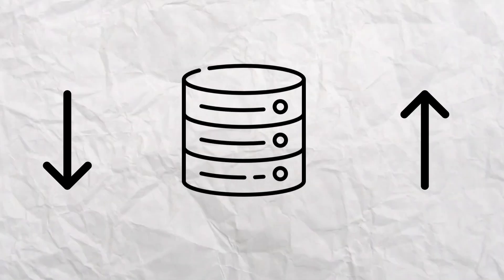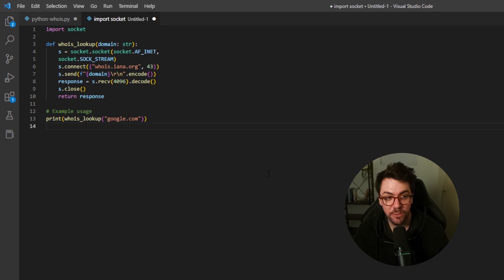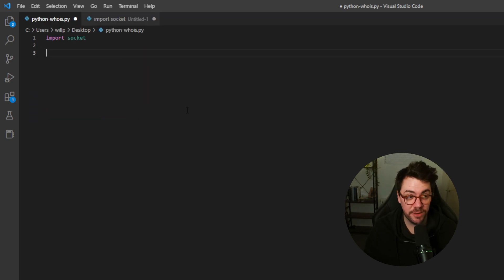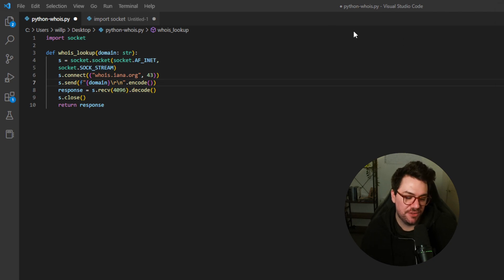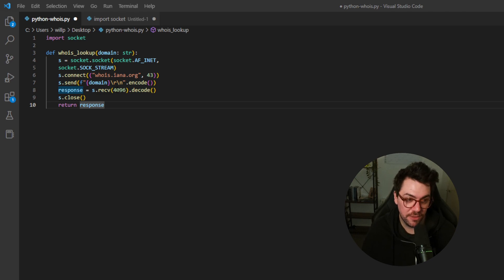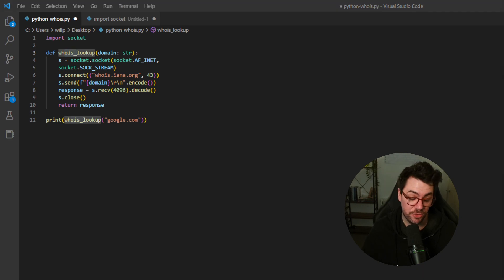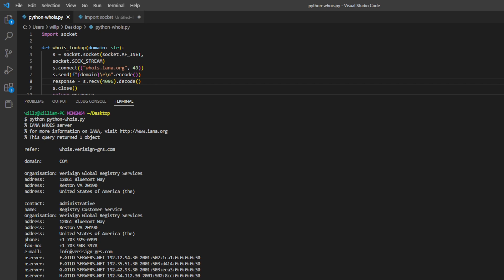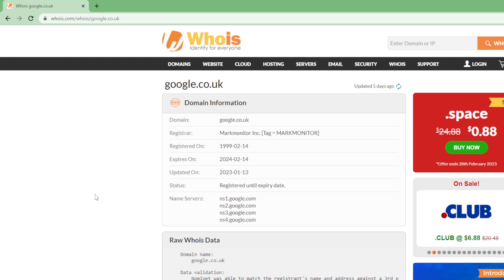Student Cyber Security Project | Build a Python WHOIS Tool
What is Whois?

A simple ethical hacking cybersecurity and python project for beginners + students to learn.

How to make a Who is lookup in Python - Inspired by Kali Linux tools

0:00 Intro
0:49 Tutorial
3:32 Running python